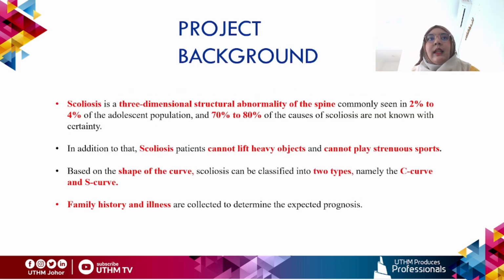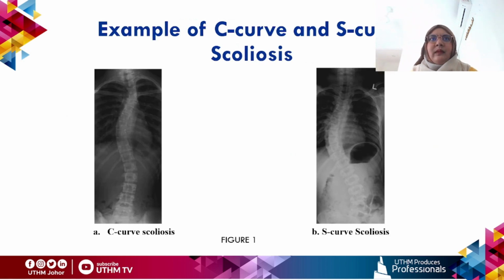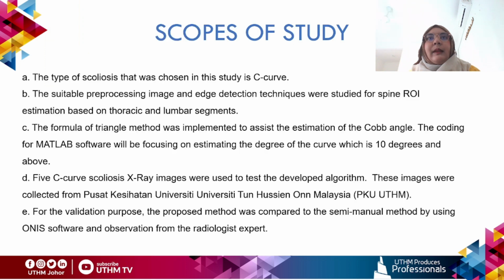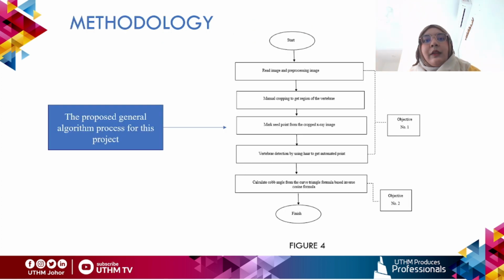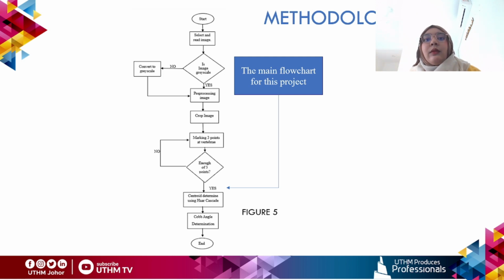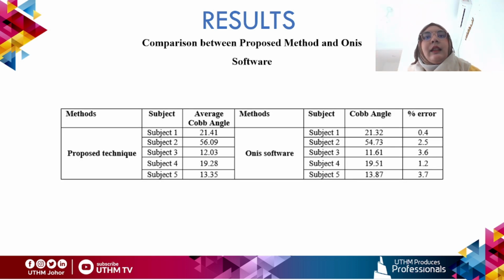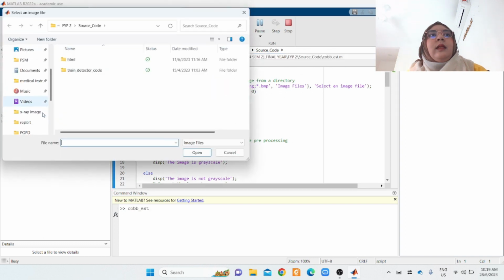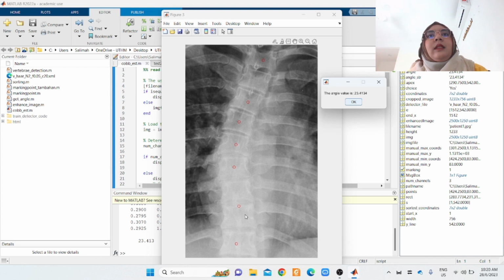ESTIMATION OF COBB ANGLE FOR C-CURVE SCOLIOSIS X-RAY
FYP INDUSTRIAL AWARD
TITLE: ESTIMATION OF COBB ANGLE FOR C-CURVE SCOLIOSIS X-RAY IMAGE USING IMAGE PROCESSING TECHNIQUES
NAME: Nur Salimah Binti Mohd Nasir
NO.MATRIK:CE190189
Supervisor's Name: Ts.Dr. NUR ANIDA BINTI JUMADI